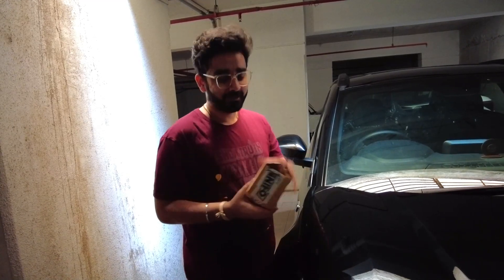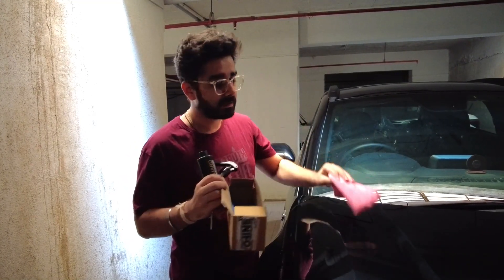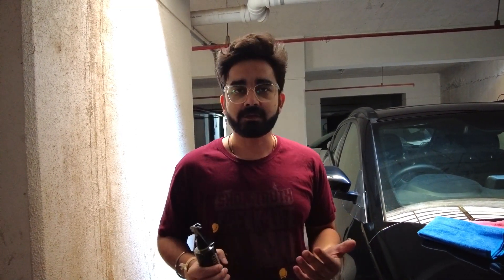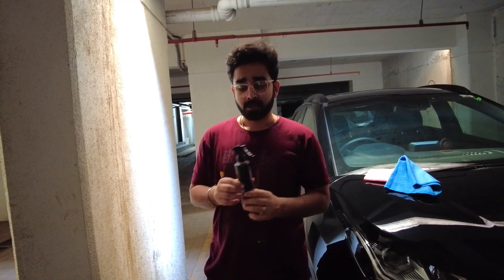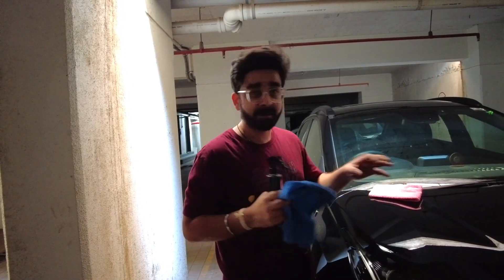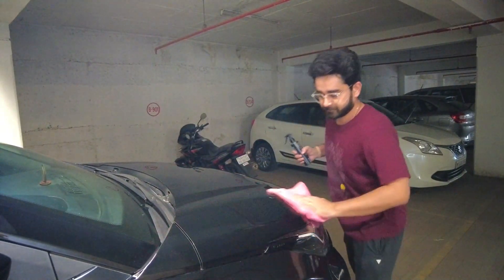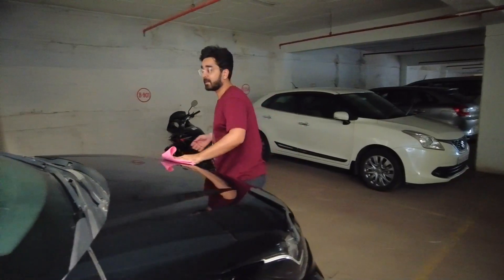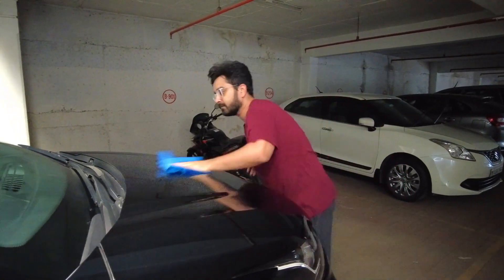How to Apply Ceramic Coating/PPF to Your Nexon Dark Edition | Step by Step DIY Tutorial | Must Watch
In this video, I will show you how to protect your Nexon Dark Edition with PPF or Ceramic coating. PPF and Ceramic coating are two popular options for car owners who want to keep their vehicles shiny and scratch-free. But which one is better for your Car? I will compare the pros and cons of each option, and show you the before and after results of applying PPF/ceramic coating to my Nexon Dark Edition. You will also learn how to choose the right PPF or Ceramic coating for your car, and how to apply it yourself. Watch this video to find out everything you need to know about Nexon Dark Edition PPF or ceramic coating.
Product links:
Shinexpro Shampoo
Shinexpro 500 GSM Microfiber cloth
Shinexpro Foam Sprayer combo
Shinexpro Microfiber Glove